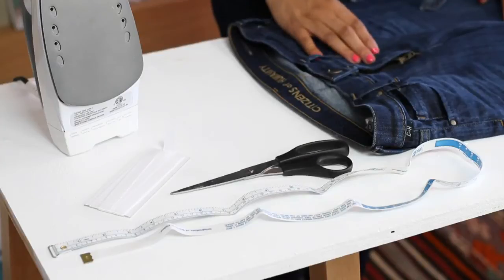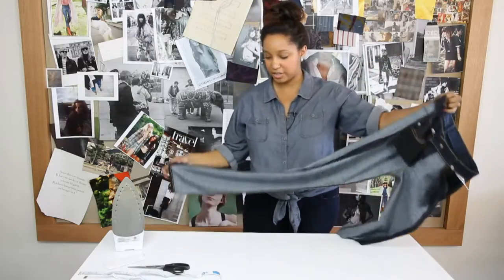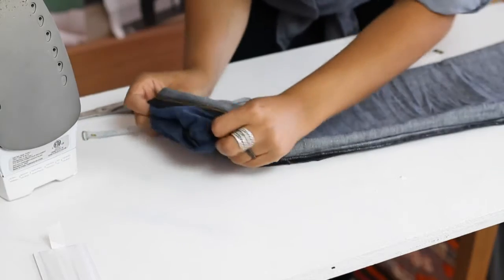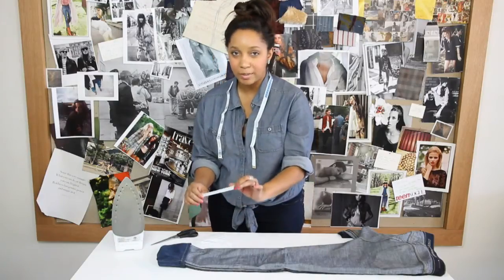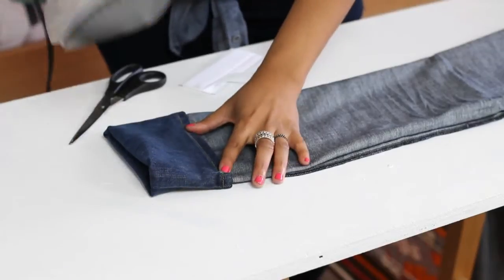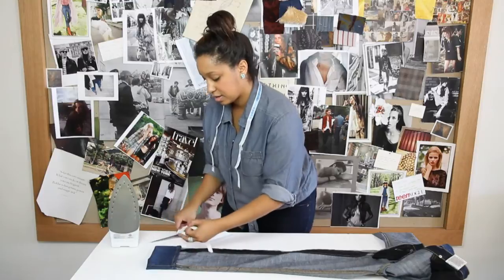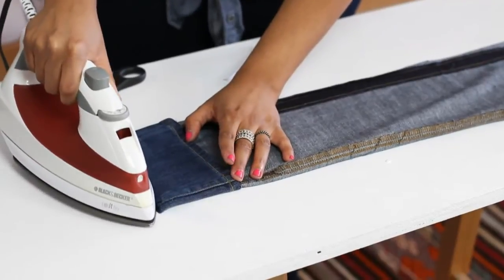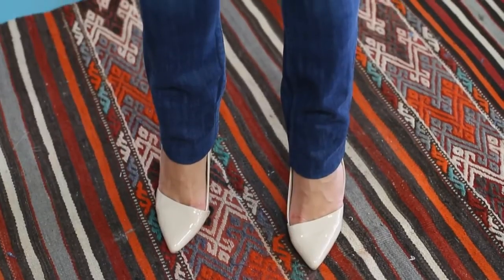Do-It-Yourself Denim Jeans Alterations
Do-It-Yourself Denim Jeans Alterations. Part of the series: Fashion & Jeans. You can save a lot of money by altering your denim jeans right at home, on your own. Learn about do it yourself denim jeans alterations with help from a wardrobe stylist and fashion blogger in this free video clip.